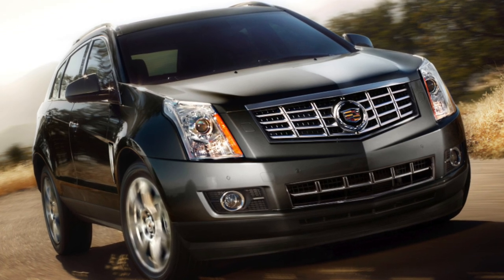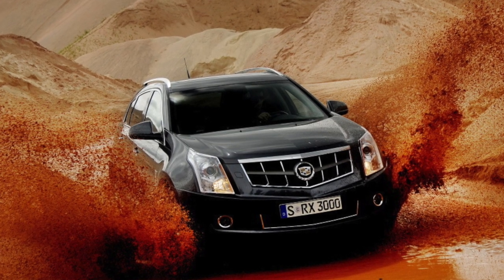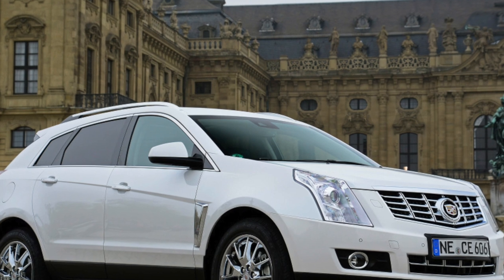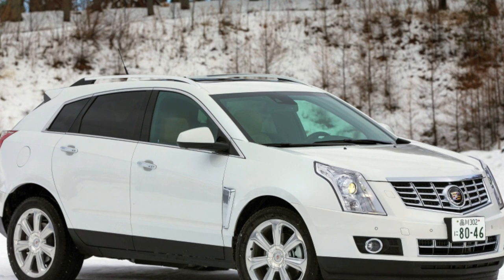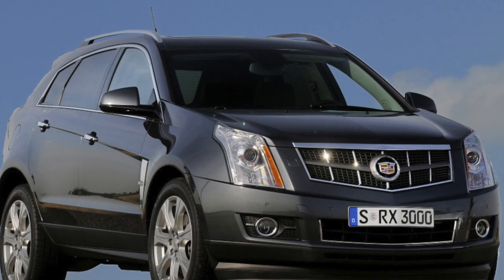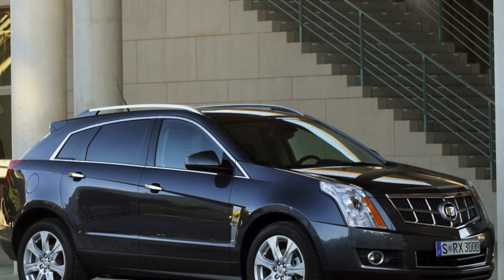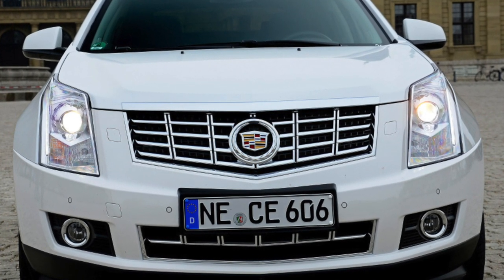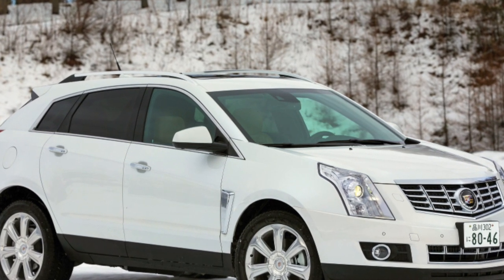Cadillac SRX 2 Problems | Weaknesses of the Used Cadillac SRX II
Should you buy a used Cadillac SRX II 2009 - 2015? Pros and cons, maintenance costs and common problems of the Cadillac SRX II 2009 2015.

Transmission problems
Engine reliability